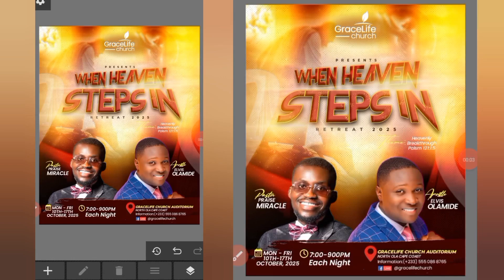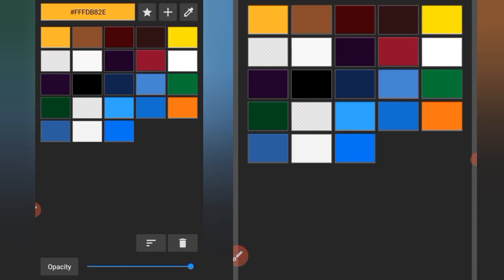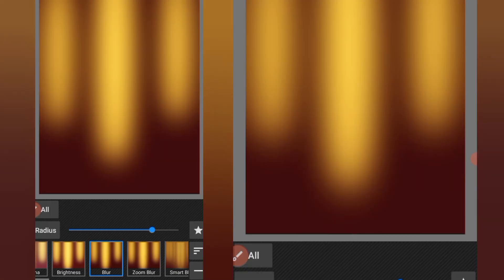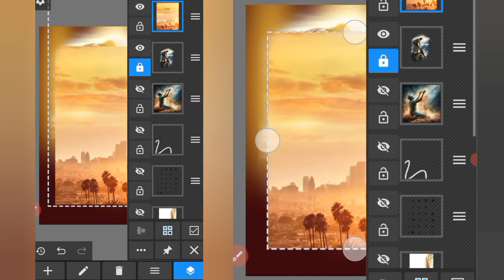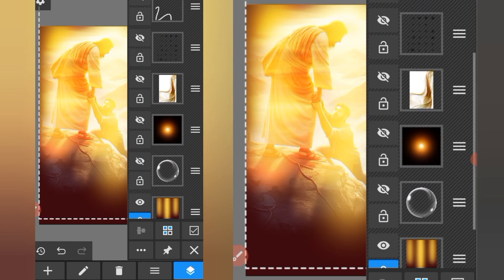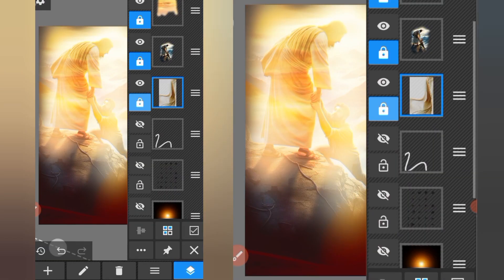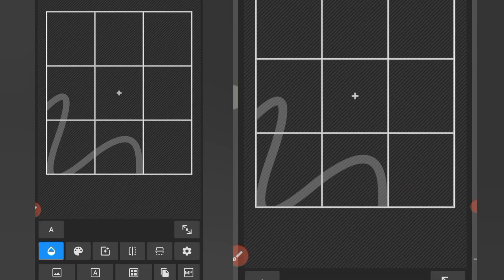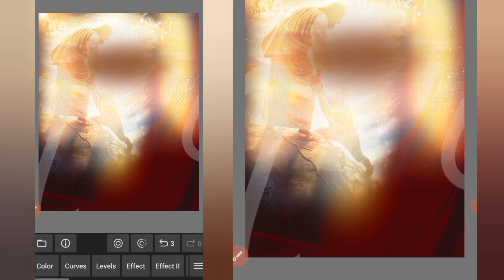BACKGROUND MANIPULATION HACKS: Church flyer background design + Tips and Tricks || Photo Editor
Learn how to design a stunning church flyer background using Photo Editor App on your smartphone. In this tutorial, I'll walk you through the step-by-step process of creating a professional, eye-catching church flyer background design that effectively communicates your message and grabs attention.

flyer Design pixellab editing Pixellab tutorial

Musician: ASHUTOSH